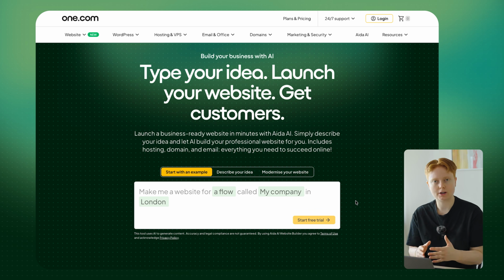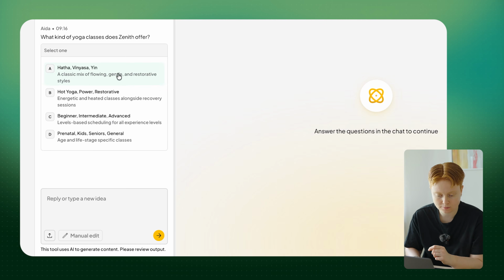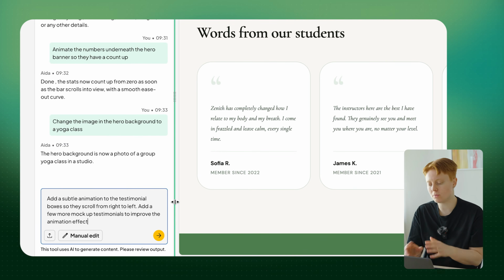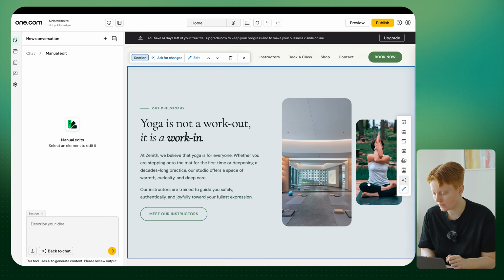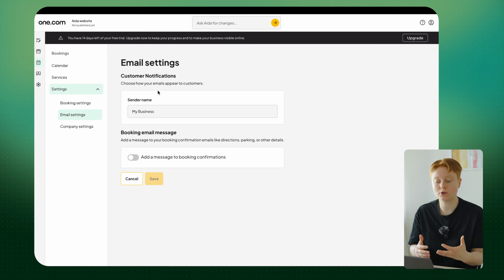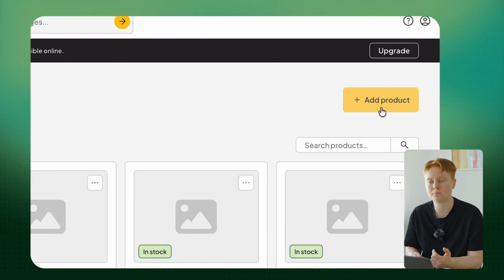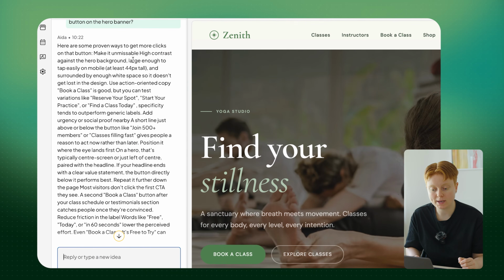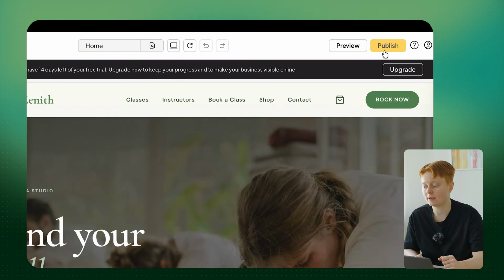How to Build a Website with Aida AI Website Builder (Full Step-by-Step Tutorial)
Learn how to build, customise, and publish a professional website using the Aida AI Website Builder! Whether you need an online store, a booking platform, or a clean business site, this step-by-step tutorial covers everything you need to know from start to finish.

⏰ TIMESTAMPS:
00:00 - Intro
00:13 - How to Create a Website
03:15 - How to Edit with Chat
04:56 - How to Edit Manually
06:42 - How to Set Up Online Booking
09:06 - How to Set Up an Online Shop
11:12 - How to Get Advice from Aida
14:02 - How to View Chat History
14:22 - How to Publish Your Website

💡 WHAT YOU'LL LEARN:
• How to generate a complete website using AI prompts
• Using chat commands vs. manual editing
• Setting up integrated online booking for appointments
• Getting advice directly from Aida
• Final steps to publish your site live to the web